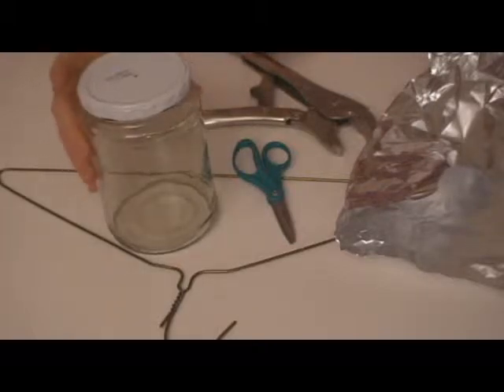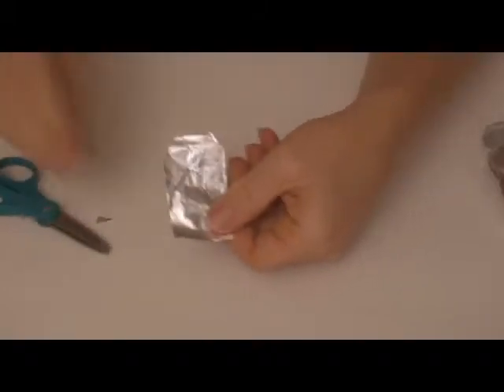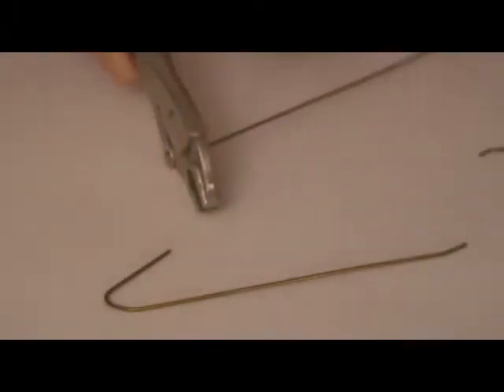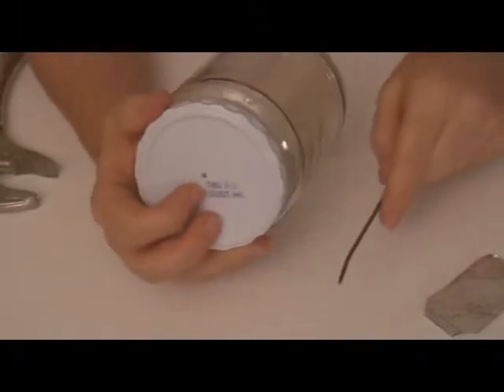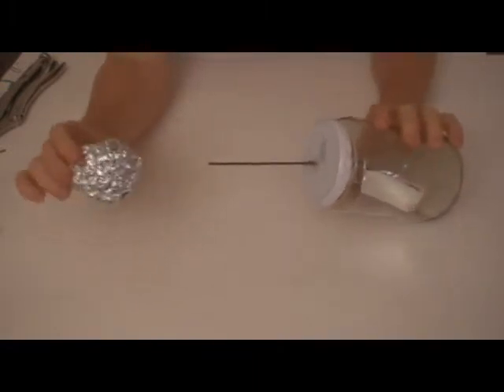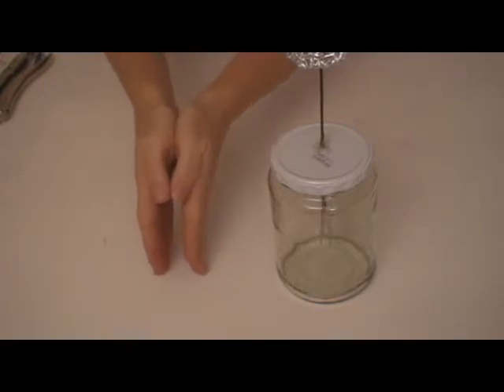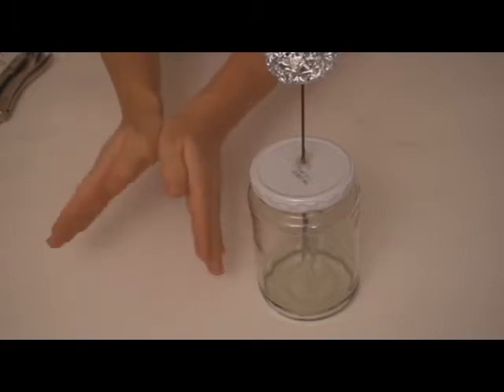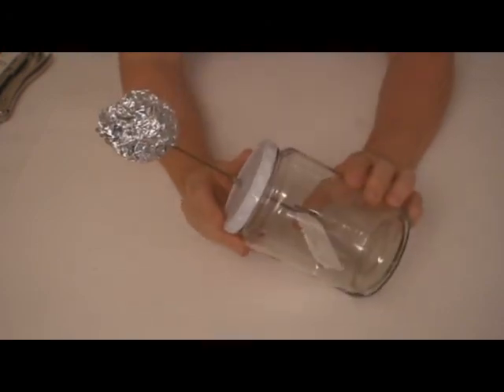Homeschool Science Experiment: Supercharged Science: Electroscope